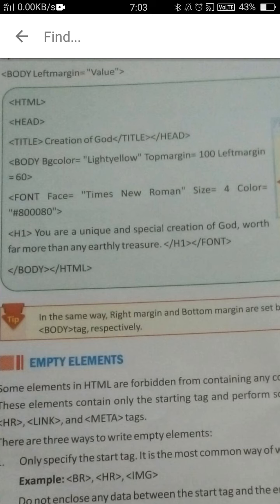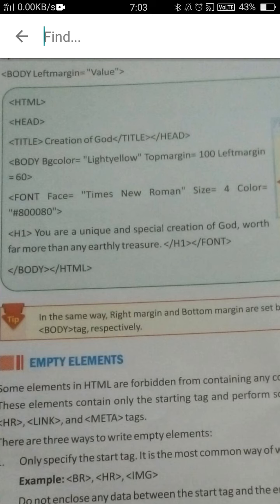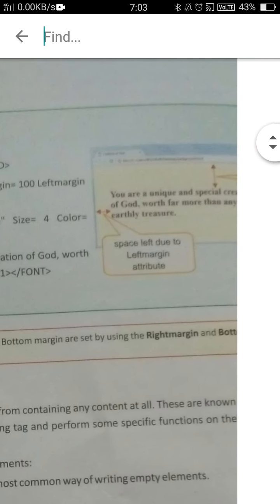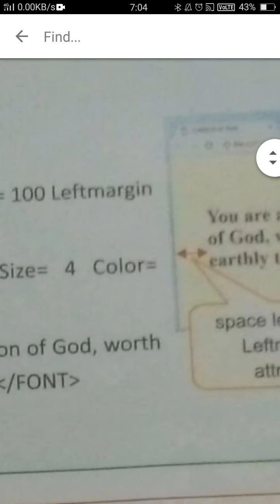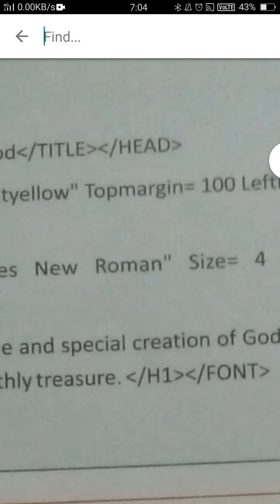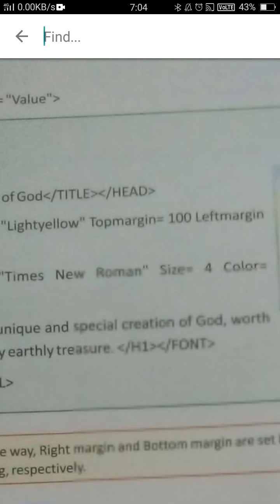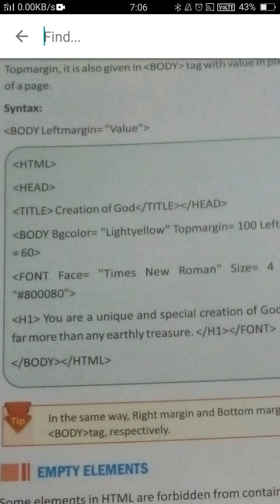HTML 11(Top,left margin attribute)